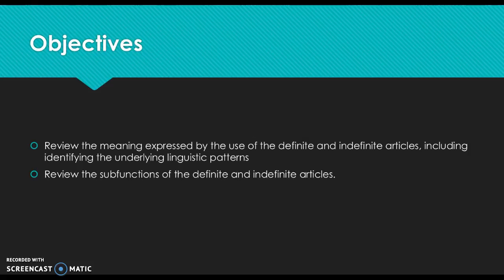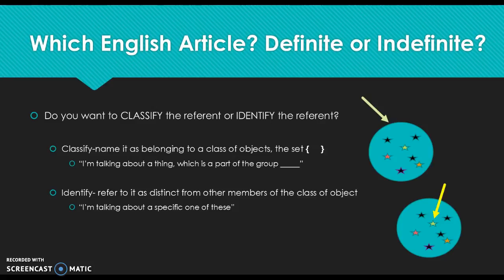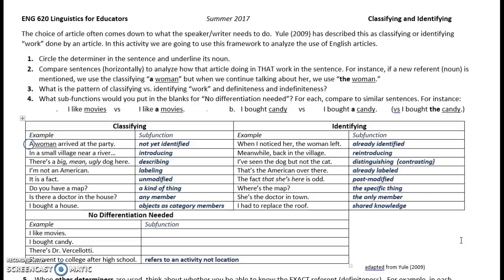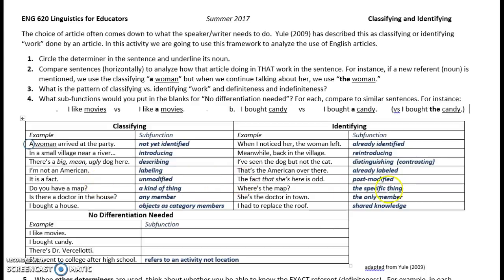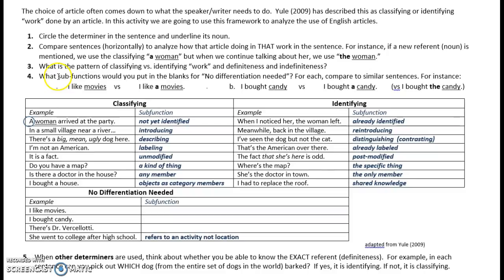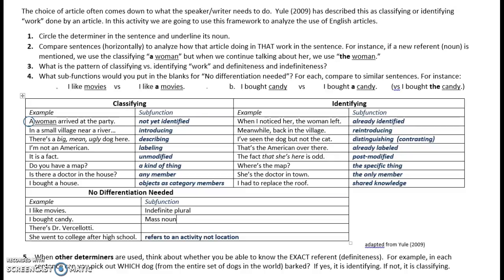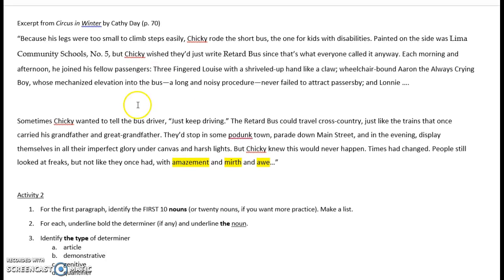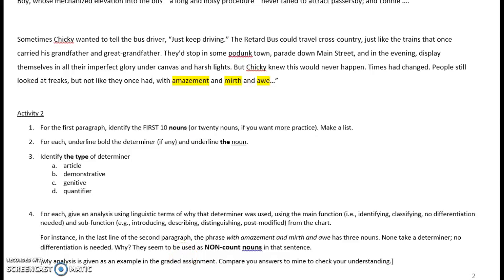Classifying_Identifying_Activity